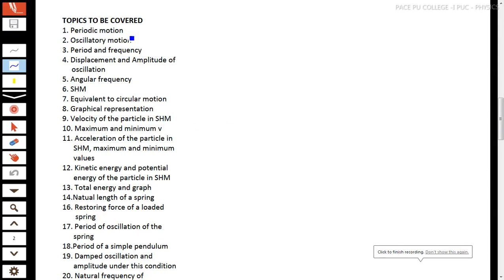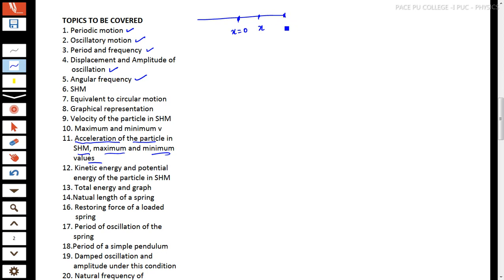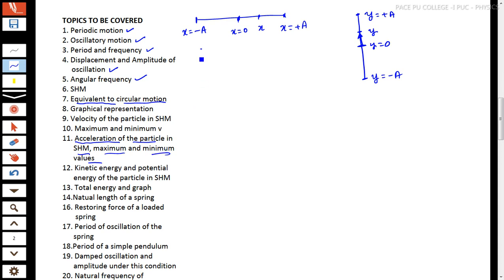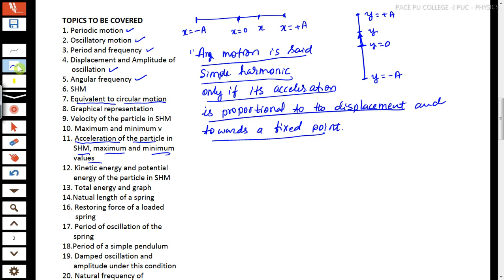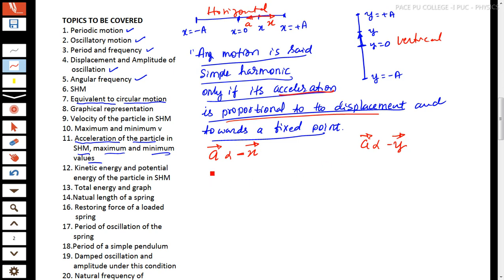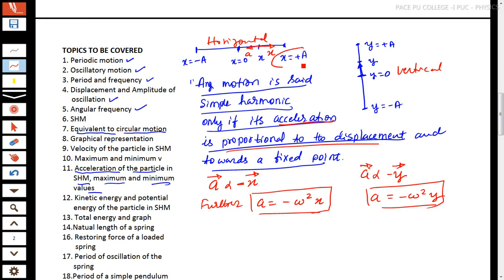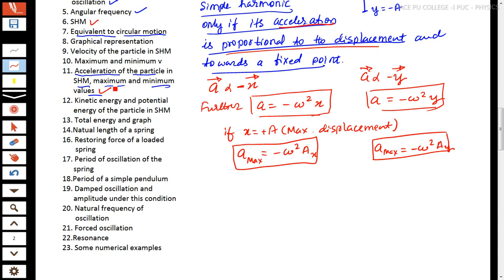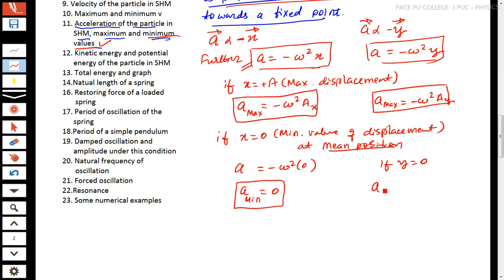I PUC / PHYSICS / OSCILLATION / PART-3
FACULTY: RIK
SUBJECT: PHYSICS
TOPIC: OSCILLATION